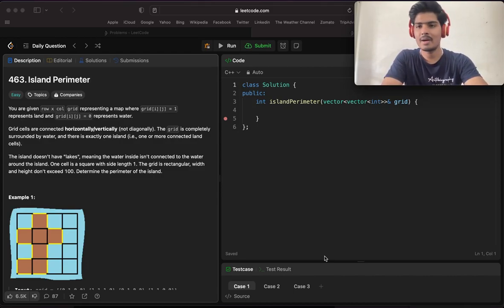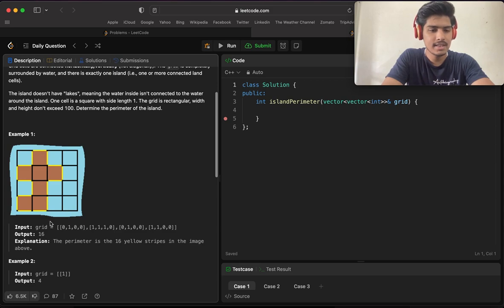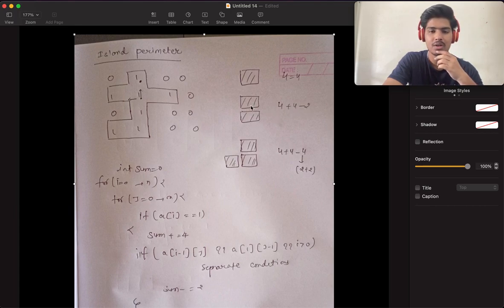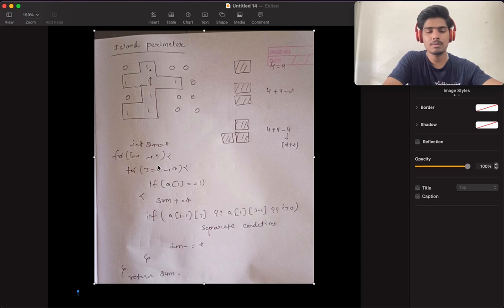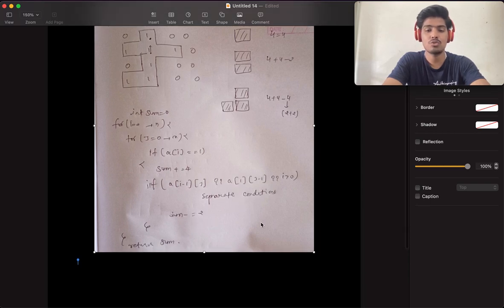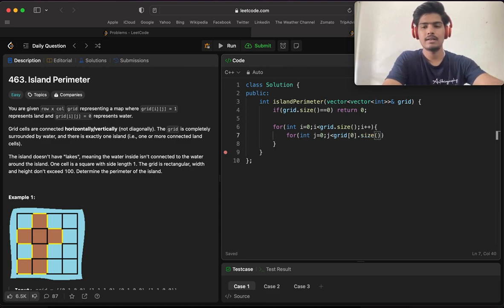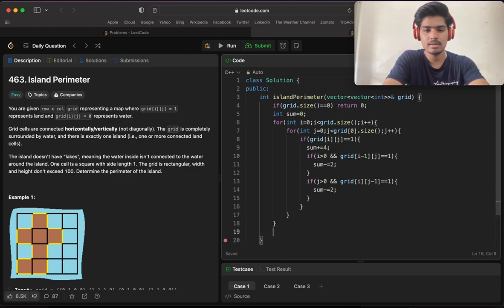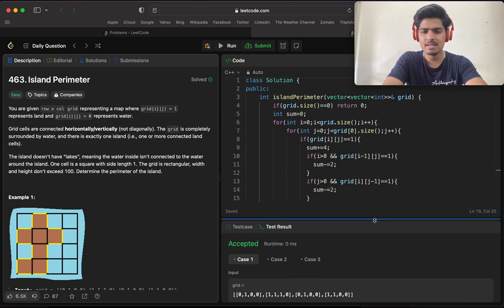463. Island Perimeter | DFS | leetcode daily challenge | DSA | Brute to Optimal |Amazon|Flipkart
Problem Name:
463. Island Perimeter

Problem Statement:
You are given row x col grid representing a map where grid[i][j] = 1 represents land and grid[i][j] = 0 represents water.

Grid cells are connected horizontally/vertically (not diagonally). The grid is completely surrounded by water, and there is exactly one island (i.e., one or more connected land cells).

The island doesn't have "lakes", meaning the water inside isn't connected to the water around the island. One cell is a square with side length 1. The grid is rectangular, width and height don't exceed 100. Determine the perimeter of the island.

✨ Hashtags ✨
Transcript